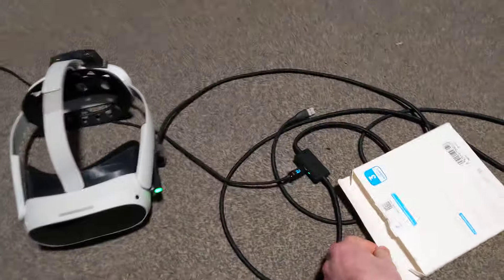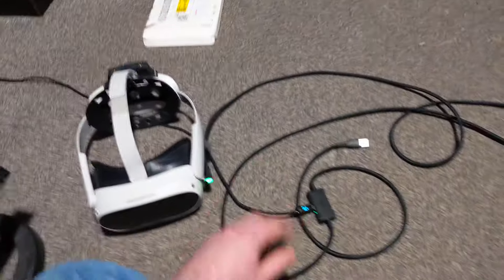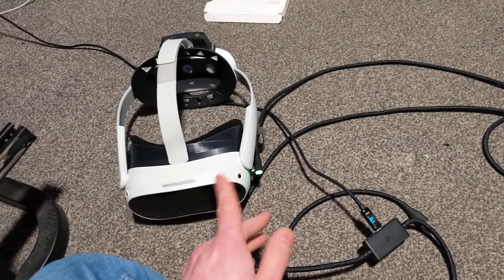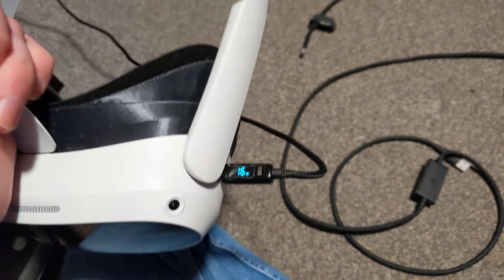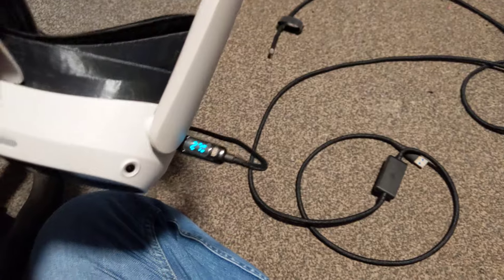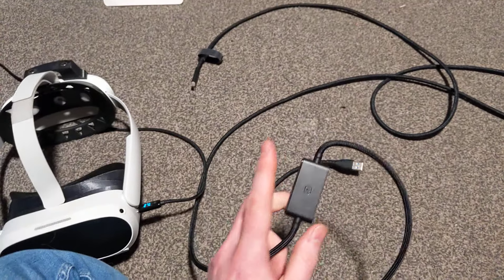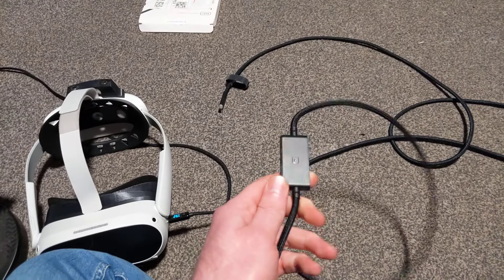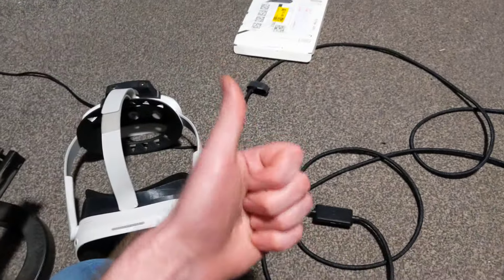Not actually for Pico 4... *INIU* powered link cable- quick review.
desperate times call for desperate measures, with how power hungry the new headsets are for PC use, my trusty official oculus link cable simply isn't cutting it anymore, draining the battery and keeping sessions short.

so, quick overview of the new addition to my cable collections, the 'powered link' cable by INIU.

pico 4 is a bit different to quests in that it can charge above 25w- this isn't with any screens on increasing the power draw, this is just how fast it can charge, but that is a feature for a reason, 18w in sustained used for pico 4 will still slowly drop the battery depending on load, refresh rate and brightness settings used

unfortunately, these types of cables either don't state the max power, or actively say 18w, as that's the minimum for something you'd want on something like a quest 3.

how reliable will this be? absolutely no idea but I'm sure i'll find out with my awful luck.

the 18w charge limit and weight and stiffness of the cable itself hasn't exactly filled me with hope- but we shall see!

picoxr
pico neo 3 link, pico 4
powered link cable
INIU
18w
charge
oculus, meta
quest 2, quest 3,